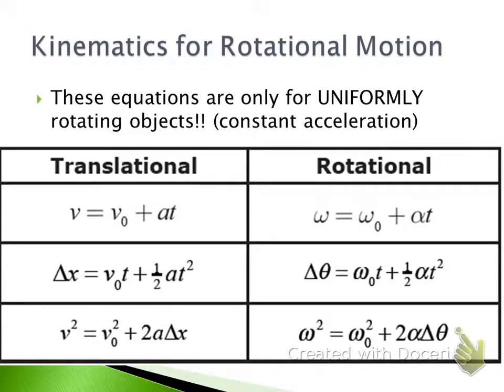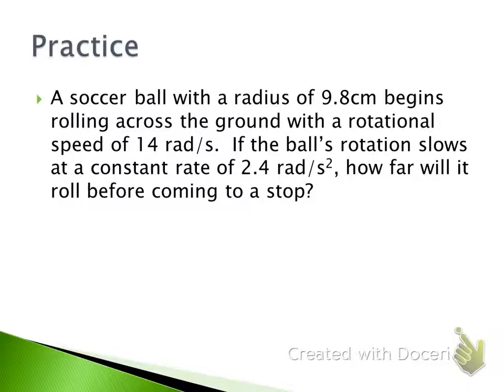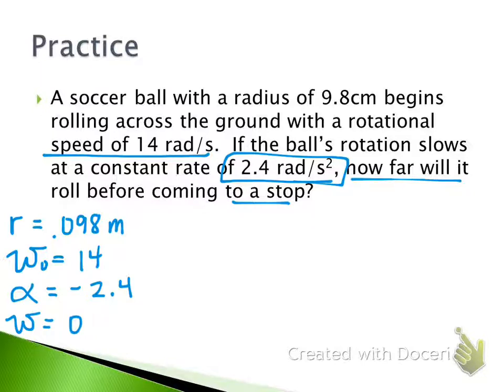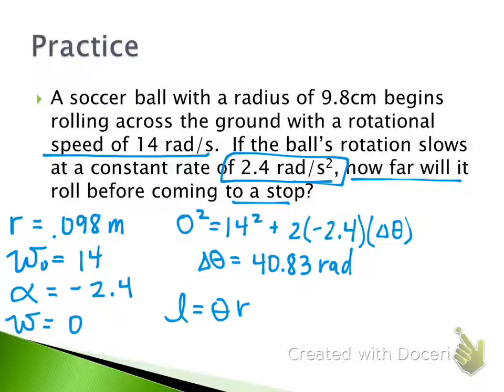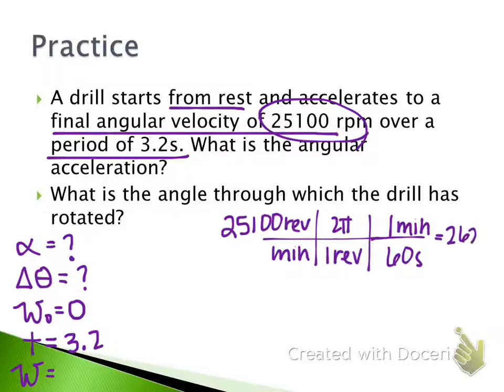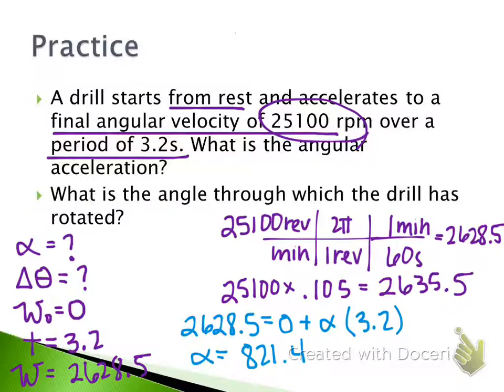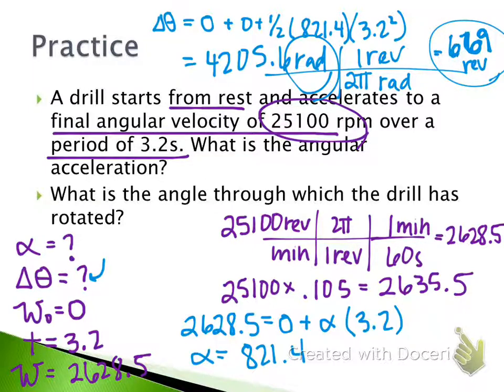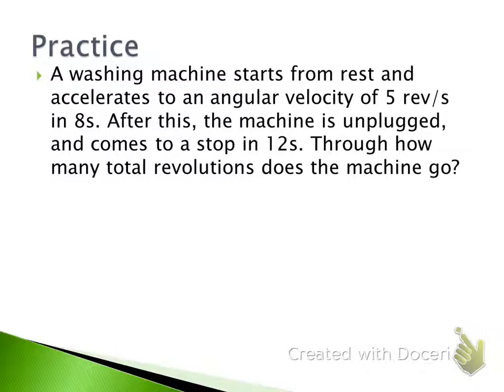HAP Angular Kinematics 3.2.18